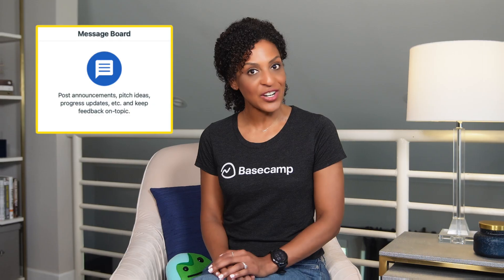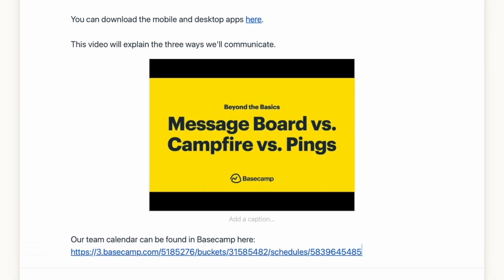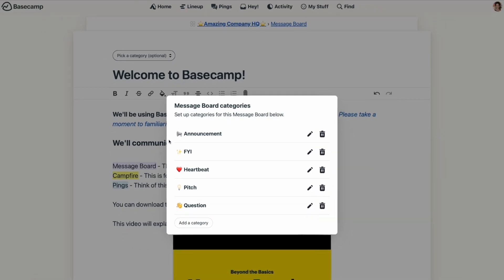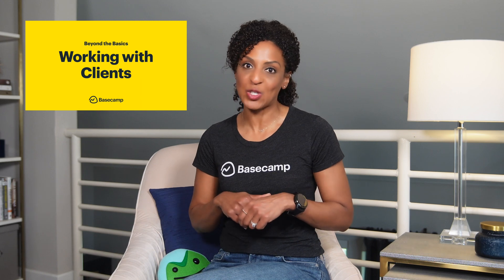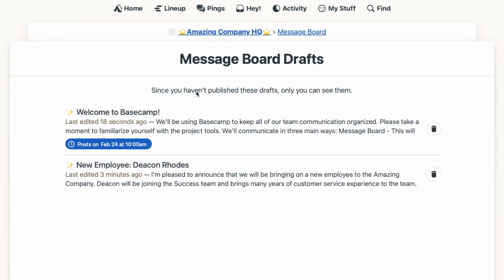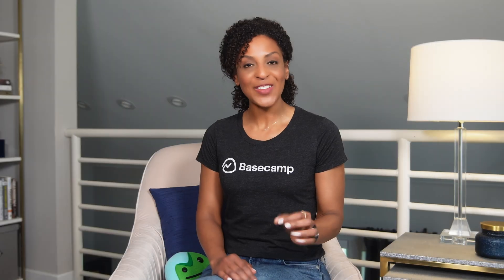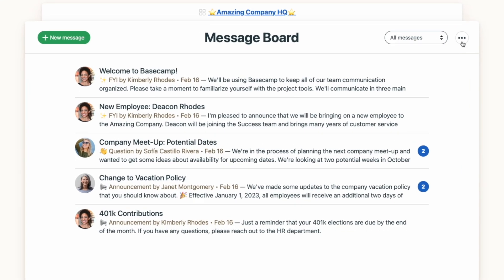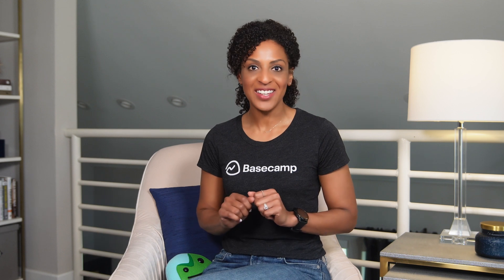Using the Basecamp Message Board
The Message Board in Basecamp is the perfect place to make announcements, pitch ideas, pose a question, or share progress. And in many cases, it can replace emails. In this video, Kimberly from Basecamp's Customer Success team does a deep dive into the Message Board to show all of its features and how it can help you keep your work organized.

Timestamps:
00:00 - Introduction
00:20 - Posting to the Message Board
00:47 - Hyperlinking and embedding links
01:10 - Adding attachments to a message
01:39 - Adding and editing message categories
02:06 - Notifications on messages
02:40 - Options for posting – drafts,
03:02 - Drafts and scheduled messages
03:41 - Categories on posted messages & filtering by category
03:59 - Pinning messages on the Message Board
04:38 - Changing message sorting
05:14 - Comments on messages
05:33 - Wrap-up and how to reach the Basecamp team

Learn more about Basecamp's project management software and sign up for free